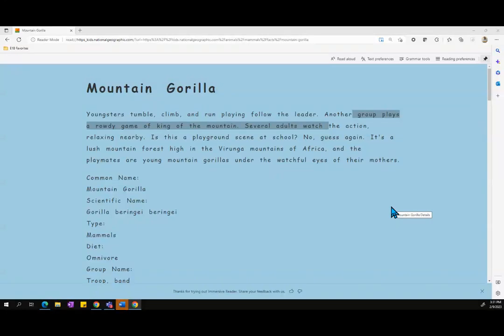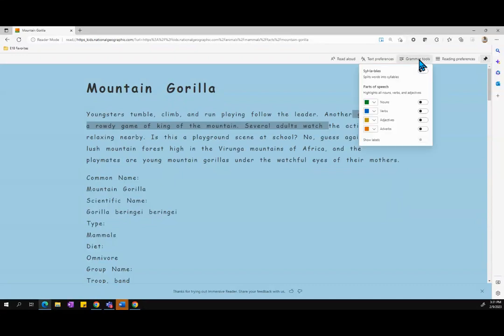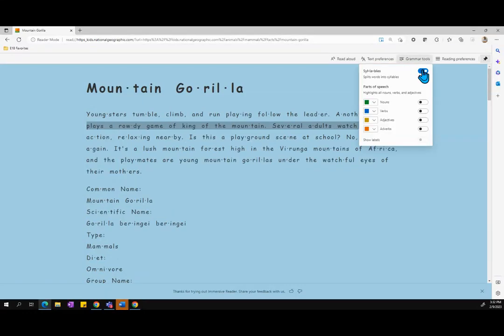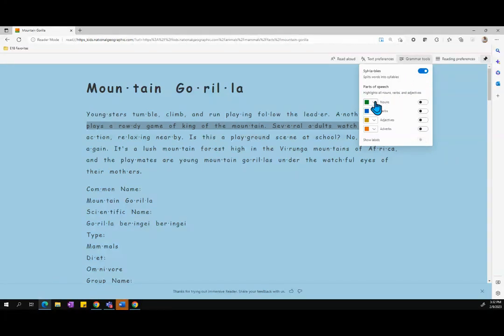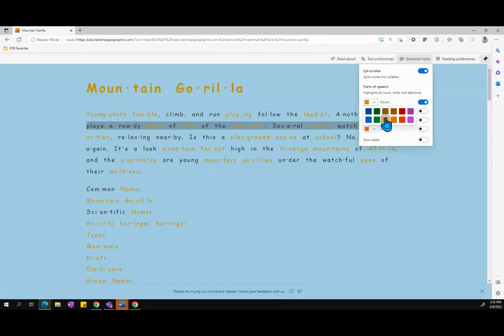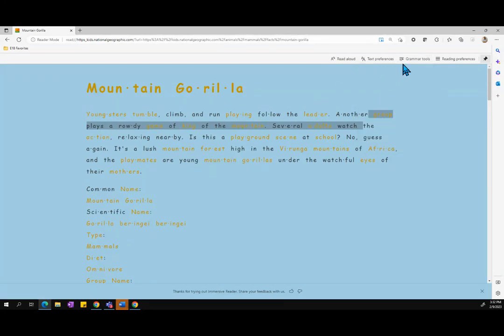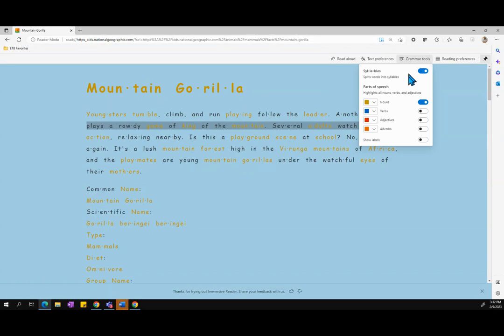Immersive Reader Grammar Tools